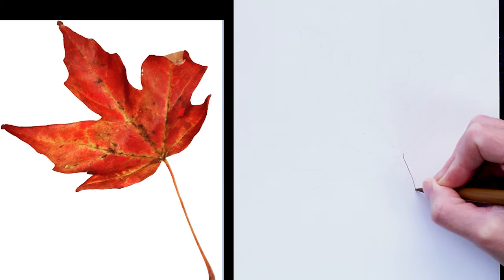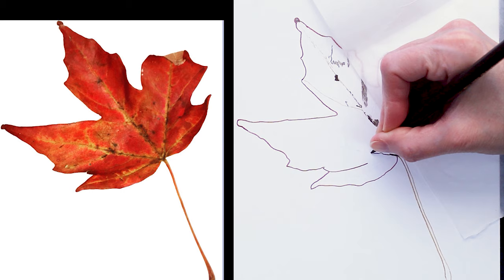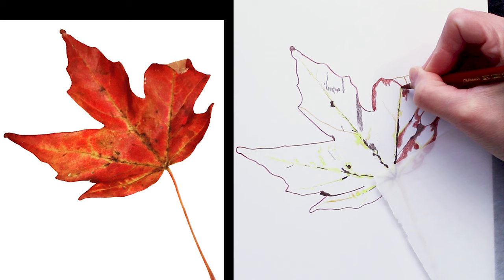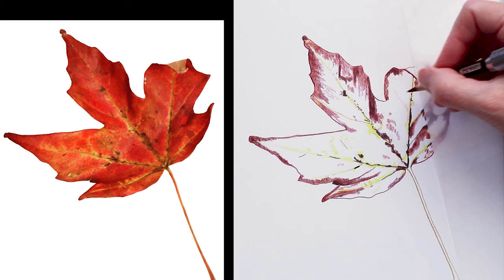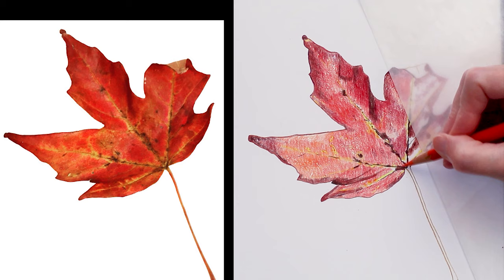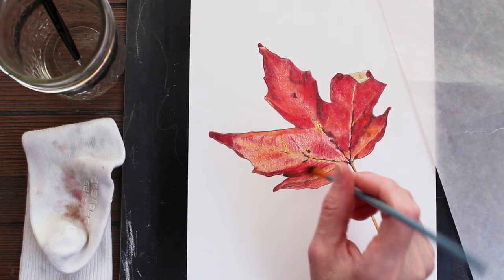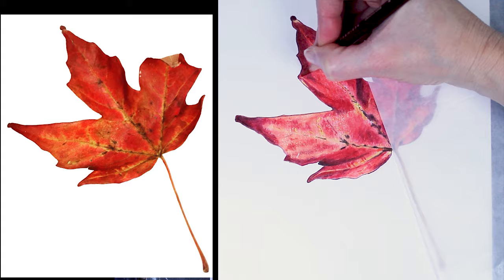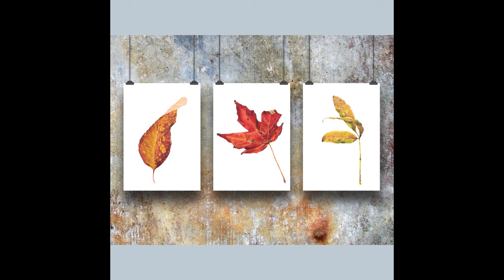Drawing a Realistic Autumn Leaf Using Colored Pencils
In this video, I am drawing a realistic autumn leaf using colored pencils blended with paint thinner.  I talk about the supplies and techniques I am using to draw this leaf.

I have created a real-time tutorial for this drawing including an Outline, Reference Image, Supply List, and Color Guide.